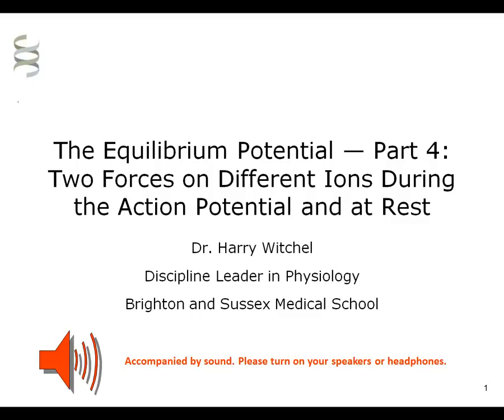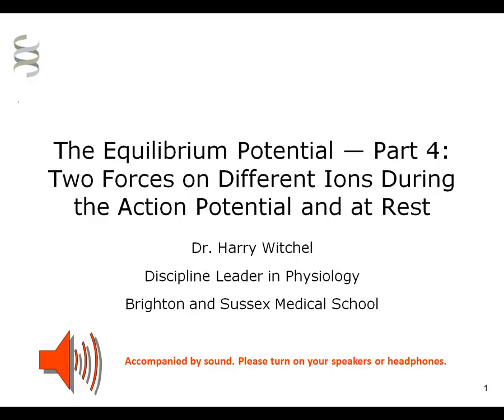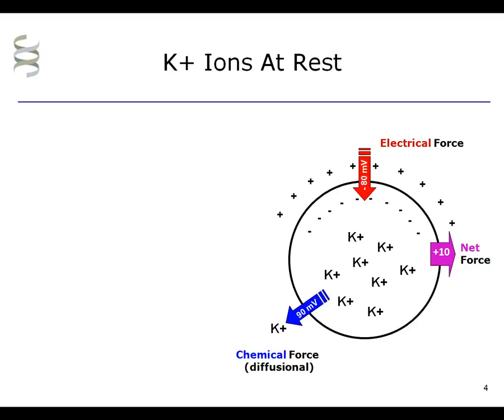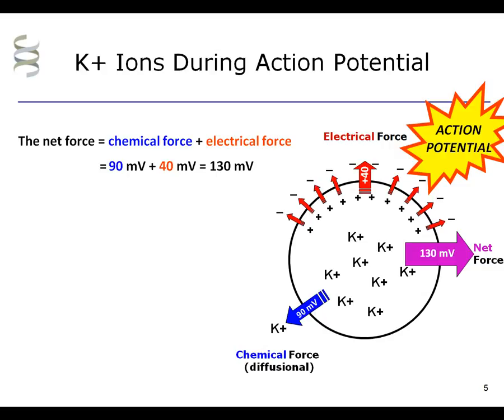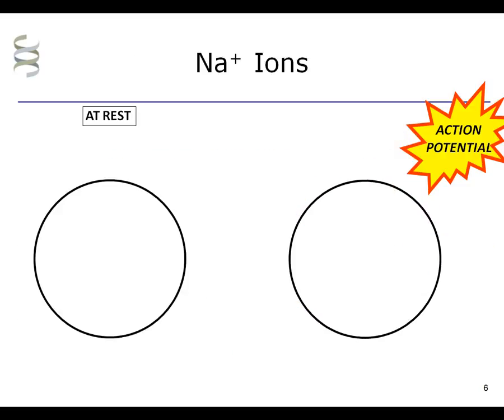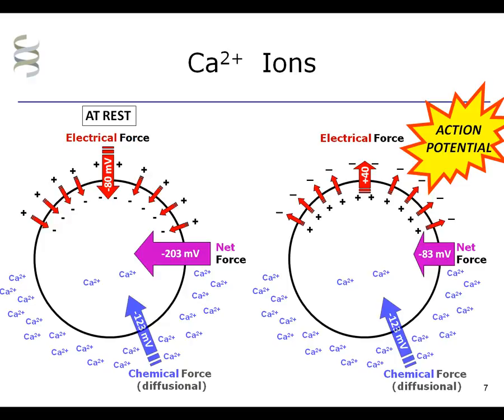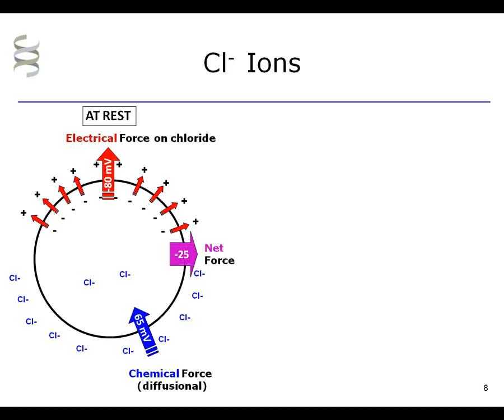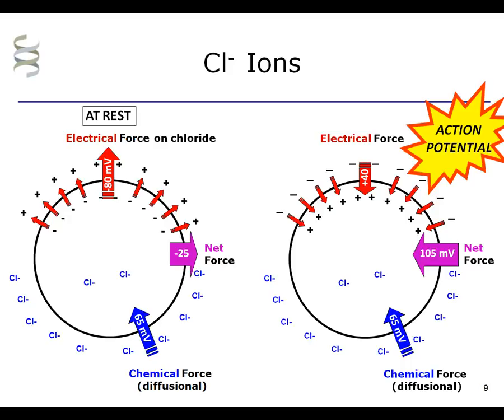Equilibrium potential: the chemical and electrical forces on an ion Pt 4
This is the fourth of four educational physiology videos by Dr. Harry Witchel that explain how the total force on an ion is the sum of the chemical and the electrical forces on that ion. The video also explains how membrane potential is determined by the ionic permeabilities and their equilibrium potentials.